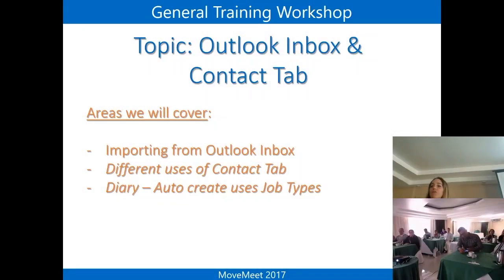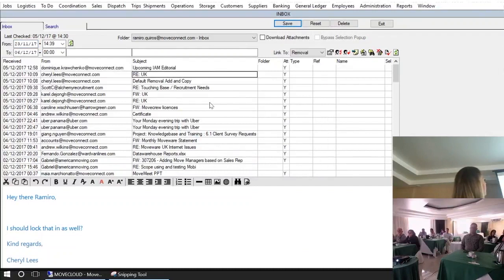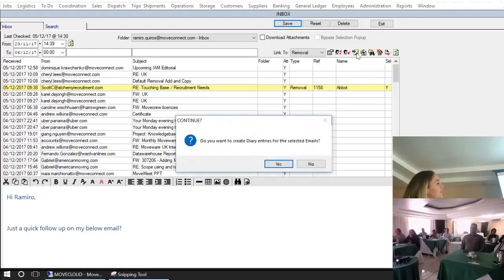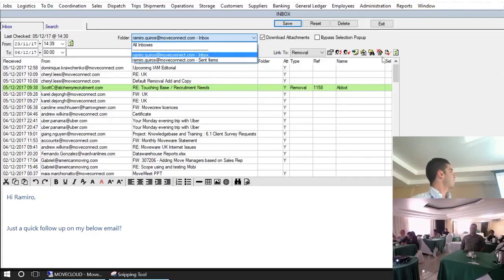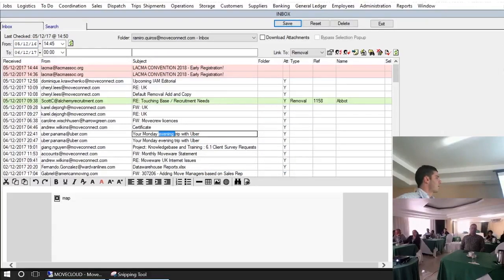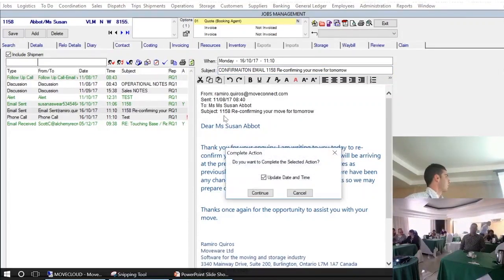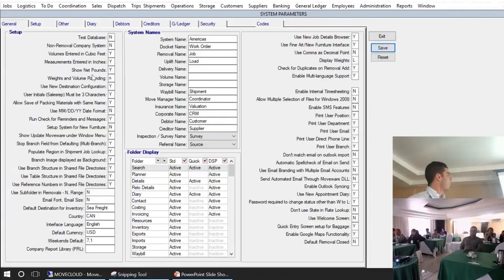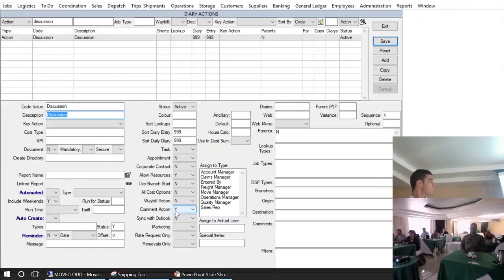Outlook Inbox & Contact Tab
This video is about Outlook Inbox & Contact Tab